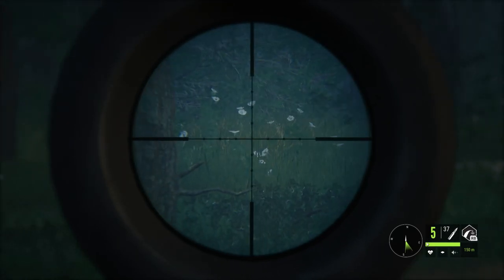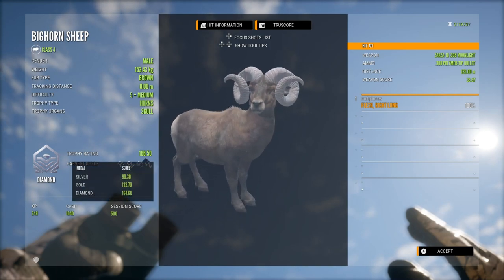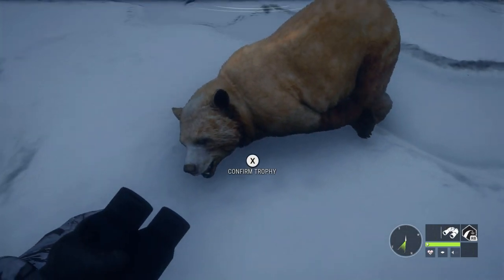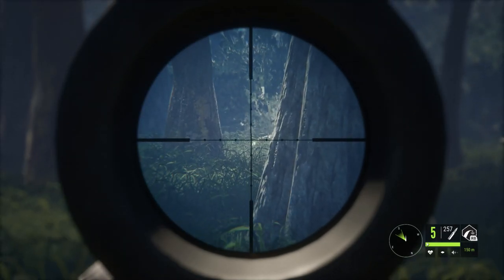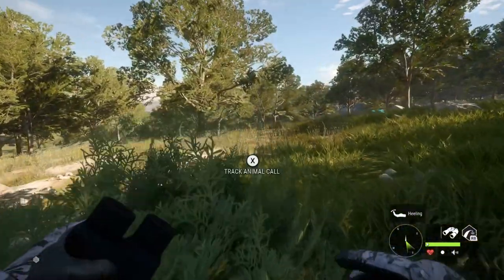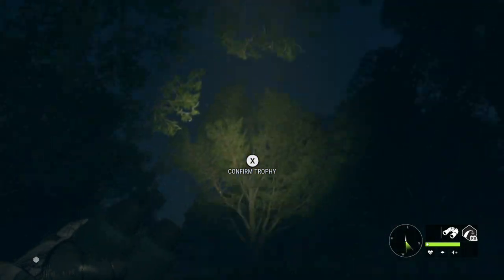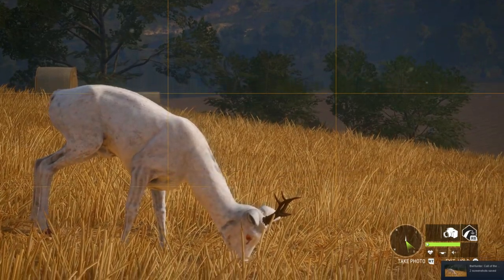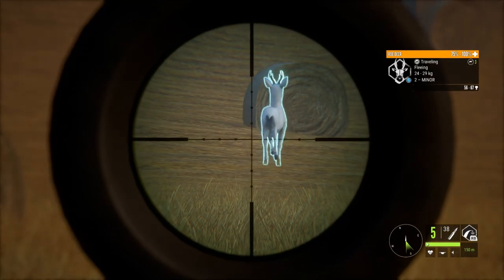LOTS OF MULTIPLAYER TROPHIES! UP CLOSE WITH A GOLD ALBINO ROE BUCK, PLUS ALBINO ROOSEVELT ELK & MORE